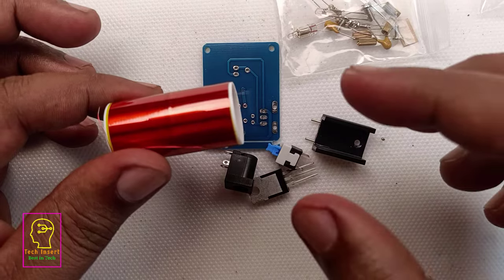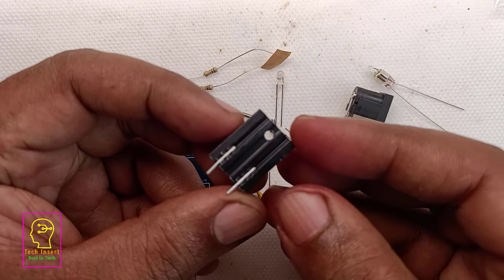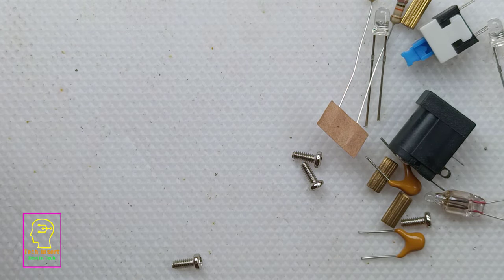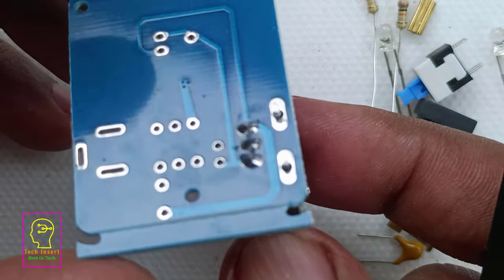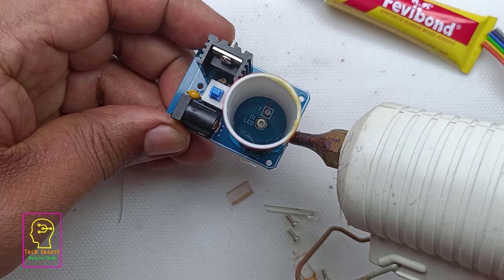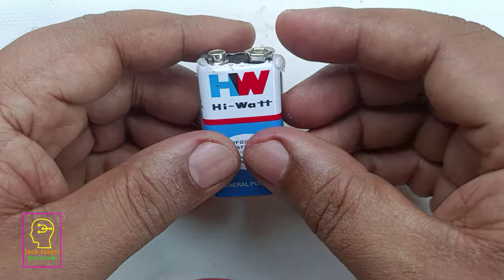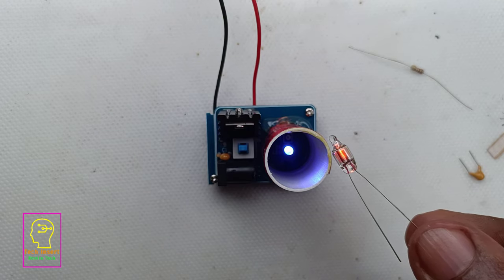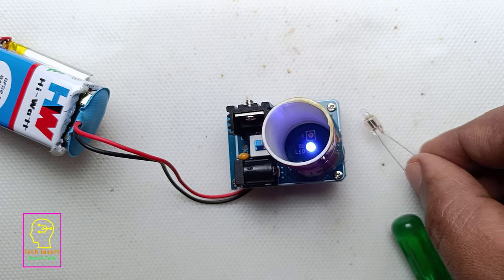Most Simplest Tesla Coil Assembling